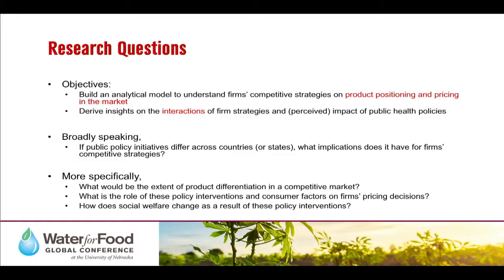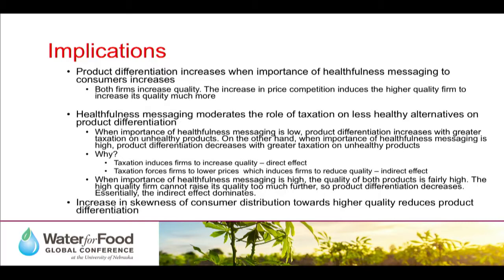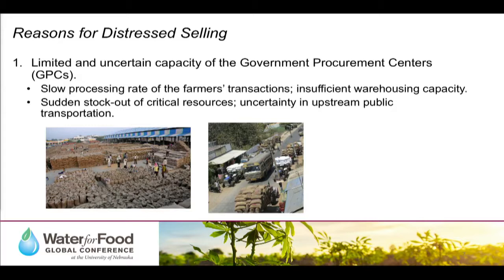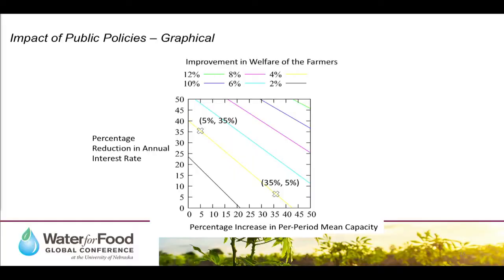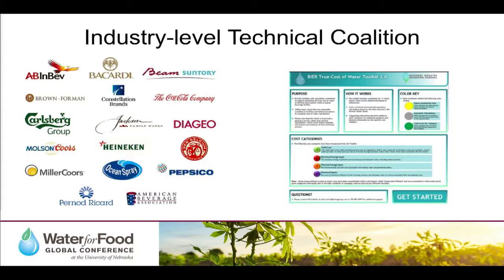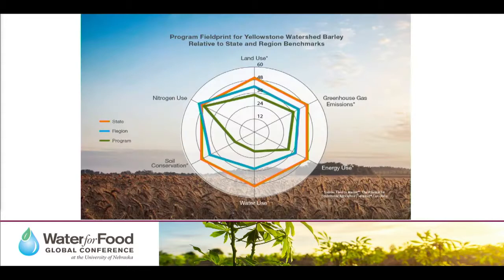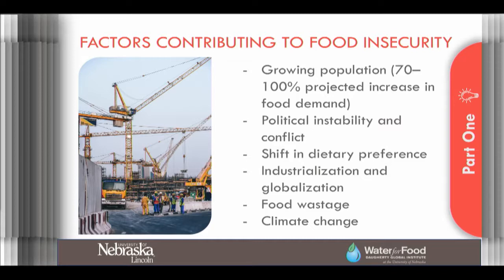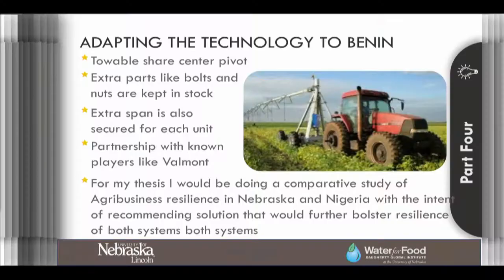Concurrent Session 3b: Policy Strategies for Agriculture Supply Chain Management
S. Sajeesh PhD, Assistant Professor, Marketing Dept., College of Business, University of Nebraska-Lincoln

Shivam Gupta, Assistant Professor, Supply Chain Management and Analytics Dept., College of Business, University of Nebraska-Lincoln

Marco Ugarte, Sustainability Consultant, Antea Group

J. Kalu Osiri, DWFI Faculty Fellow and Director of International Business, College of Business, University of Nebraska-Lincoln

Kelechi Chibuikem, Graduate student Community and Regional Planning, University of Nebraska-Lincoln

Azariah Lawal, Graduate student School of Natural Resources, University of Nebraska-Lincoln

Jacob Monti, Mechanical Engineering, University of Nebraska-Lincoln (Alum)

Theo Udeigwe, Director of Research, Institute for the Advancement of Developing Economies